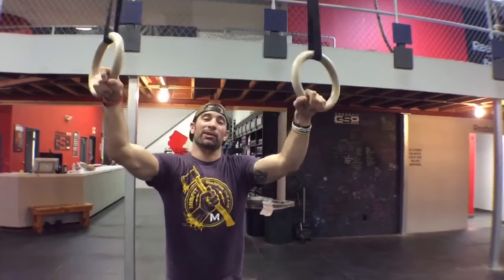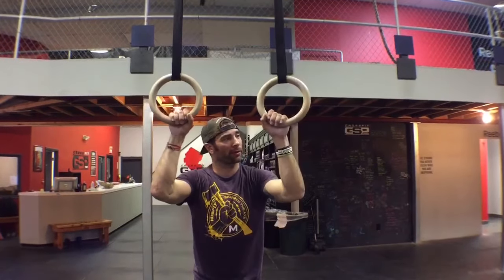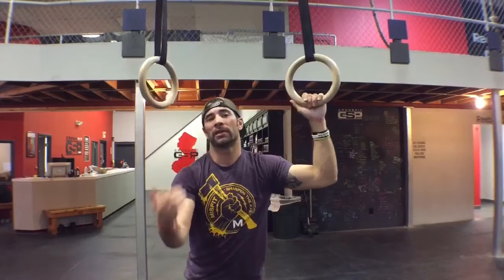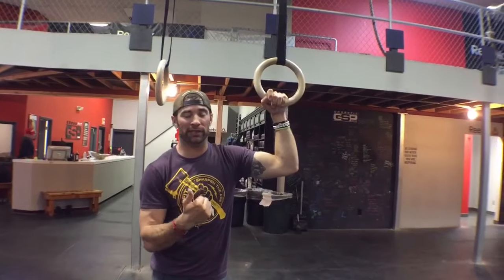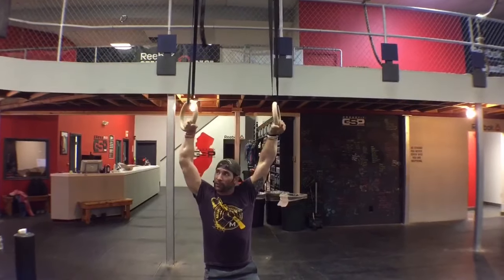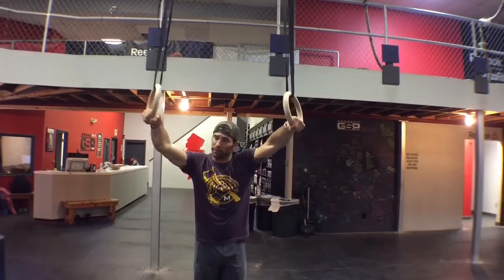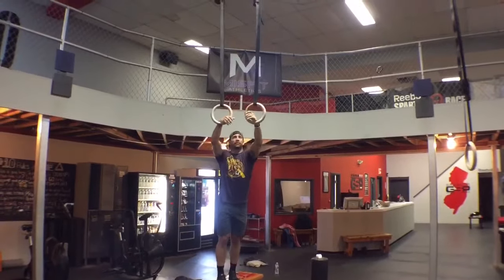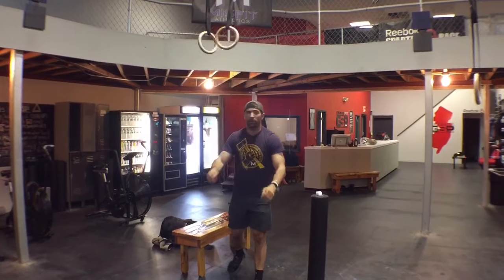Better False Grip For Strict Muscle-ups | WODDoc | P365 | Episode 671